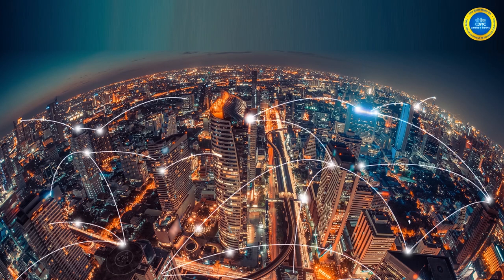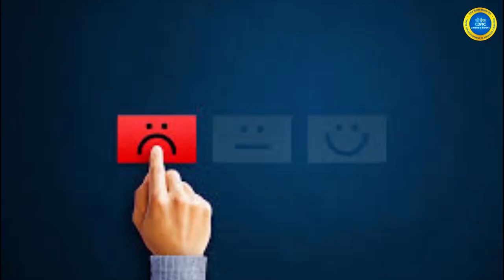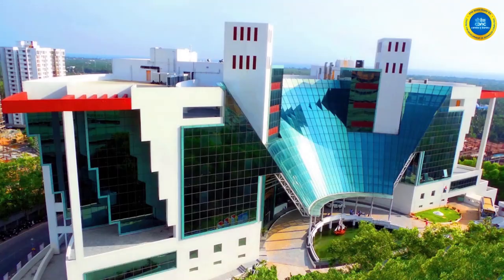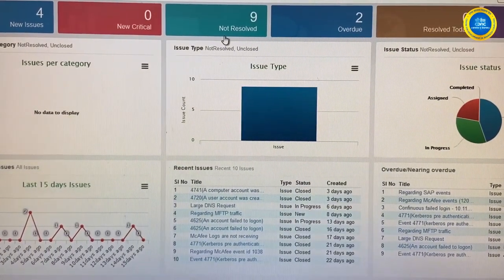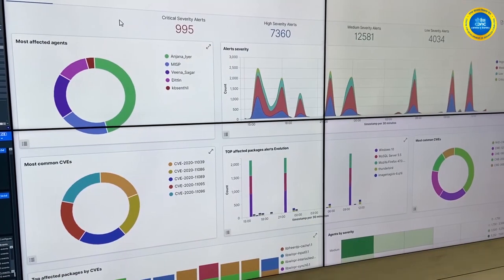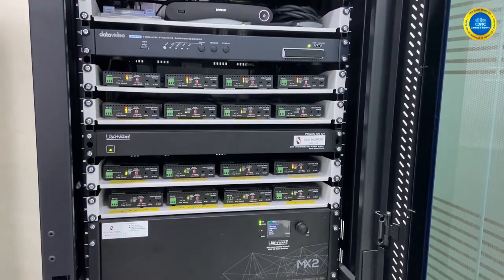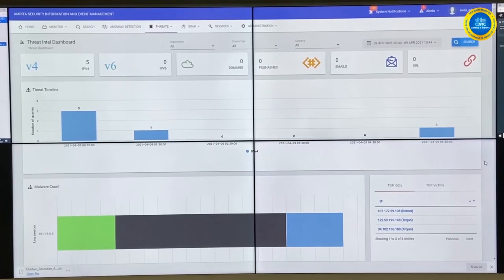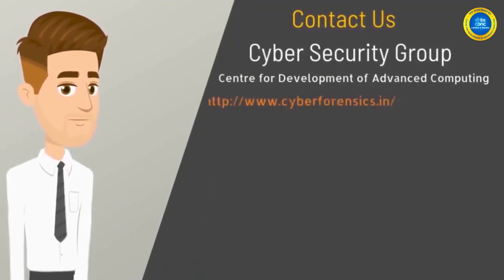Cyber Security Operation Centre, C-DAC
Cyber Security Operation Centre, C-DAC, provides security services to detect, prevent and mitigate cyber threats.